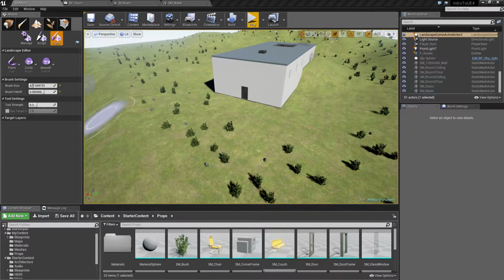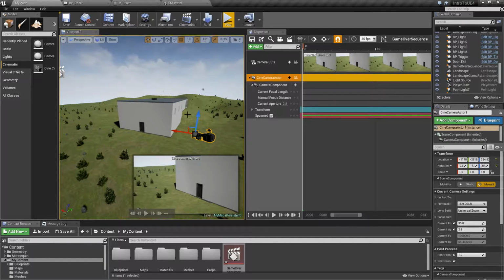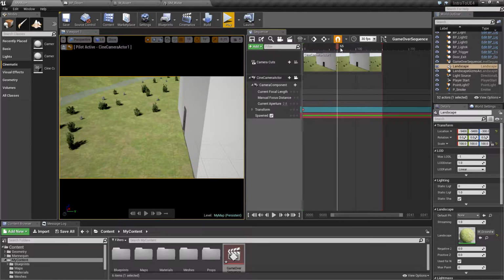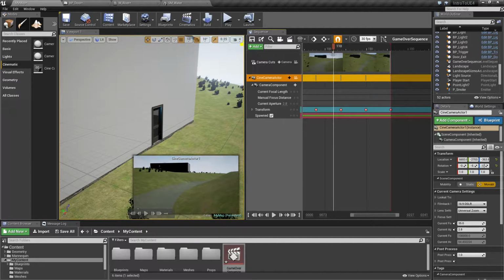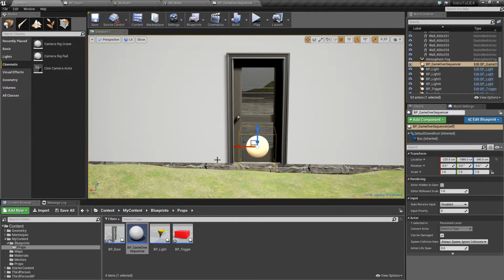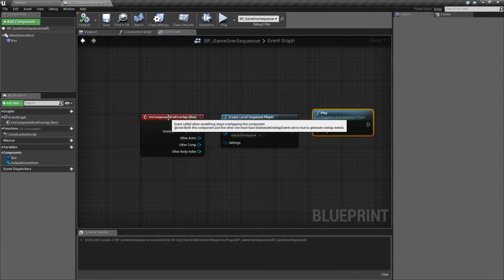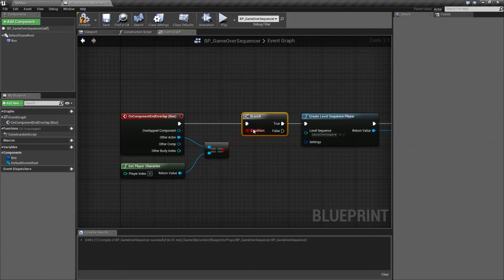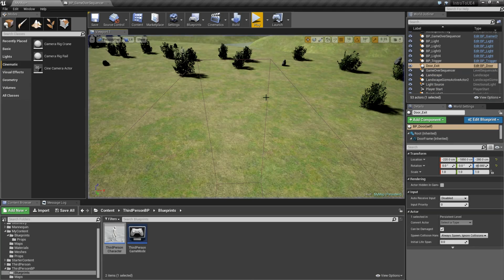MVP Intro to UE4 #14 - Sequencer ( UE4 )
In this video we will be introduced to Sequencer which is the new Cinematic creation tool in the Editor.  It is a very simple to use tool that will let us create a simple fly by of our player when they escape.

MVP (Minimum Viable Product) Series showing you a basic introduction to Unreal Engine 4 covering most of the Editor and Engine itself.